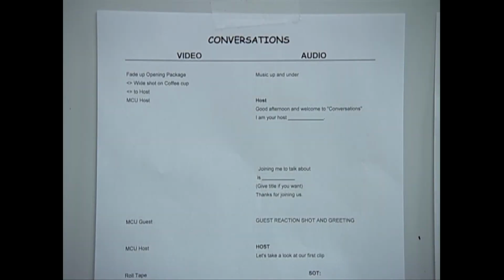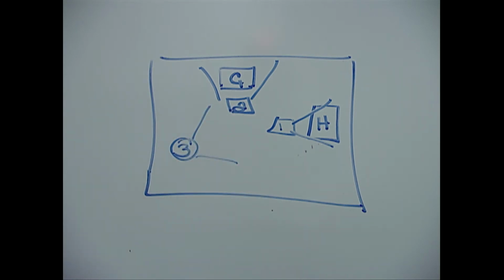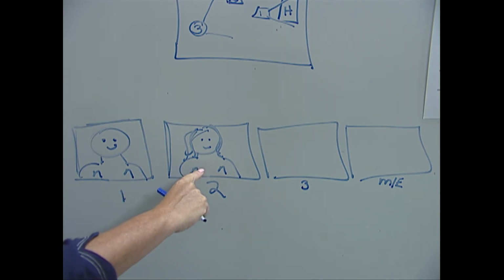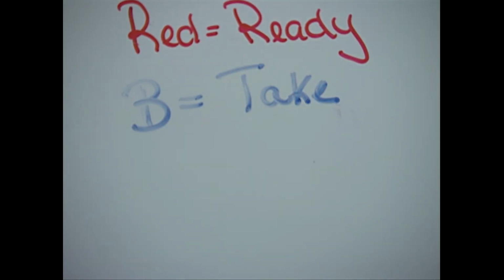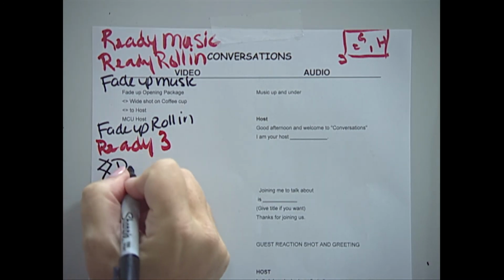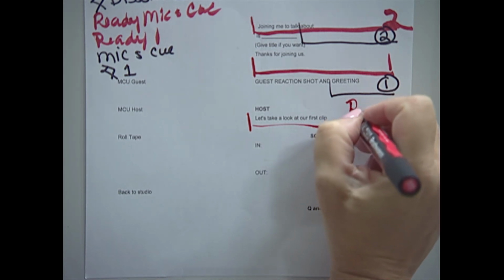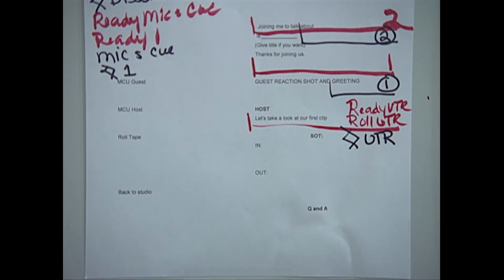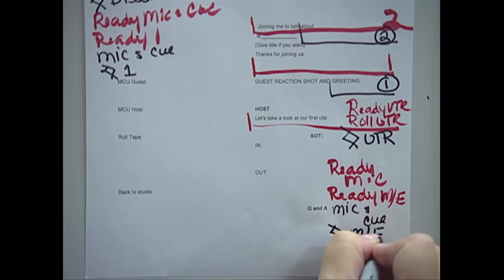Conversations Script Marking 1